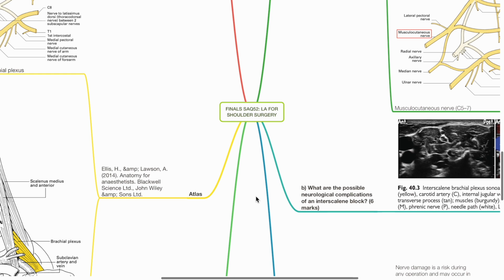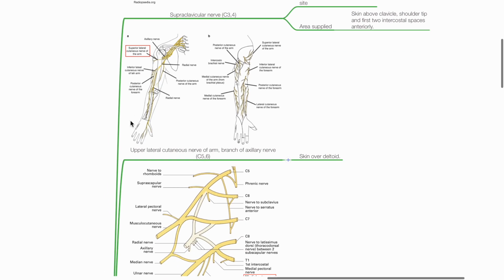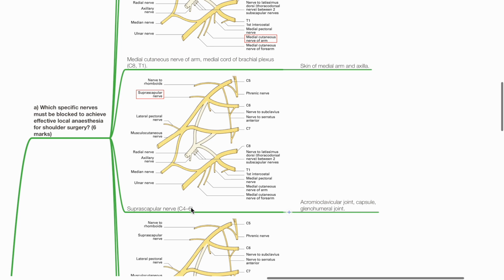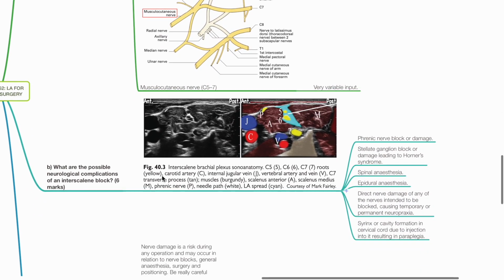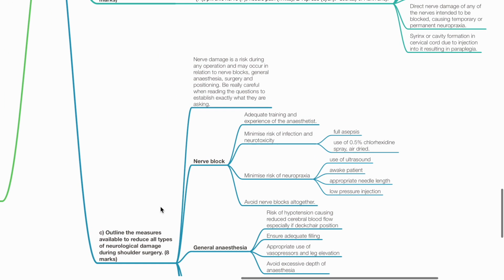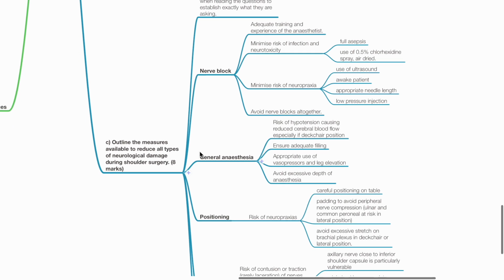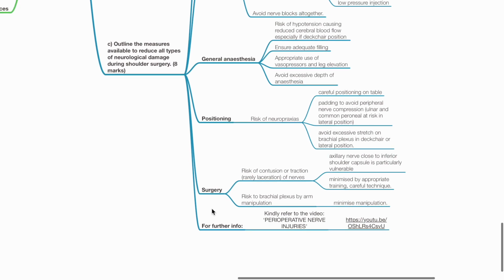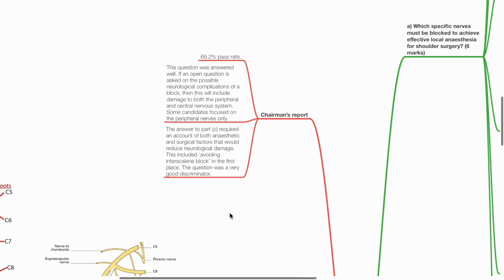FINALS ANAES SAQ52: LA FOR SHOULDER SURGERY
a) Which specific nerves must be blocked to achieve effective local anaesthesia for shoulder surgery? (6 marks)
b) What are the possible neurological complications of an interscalene block? (6 marks)
c) Outline the measures available to reduce all types of neurological damage during shoulder surgery. (8 marks)